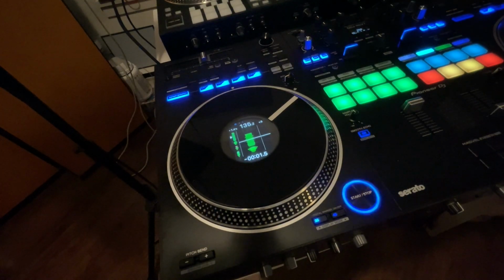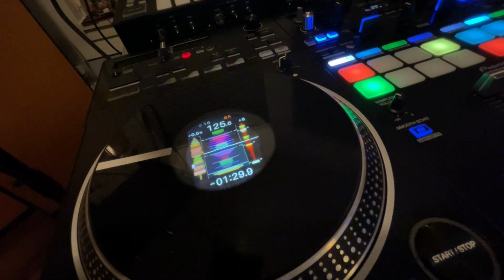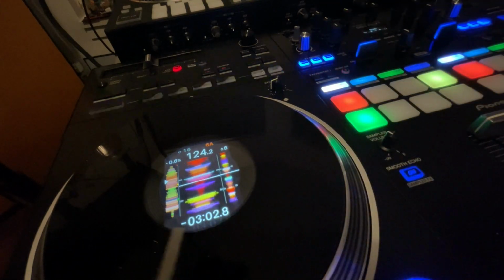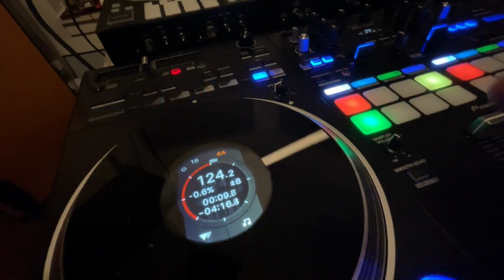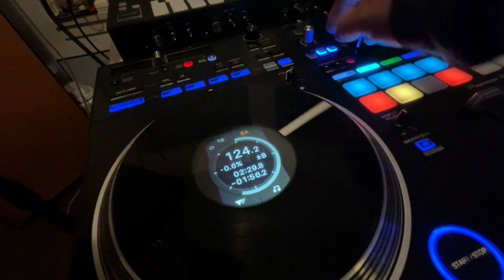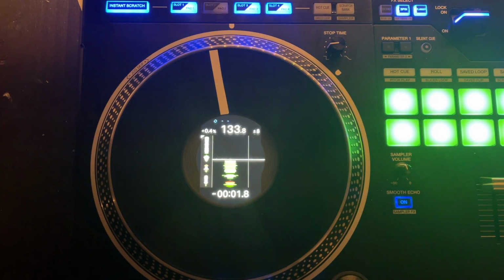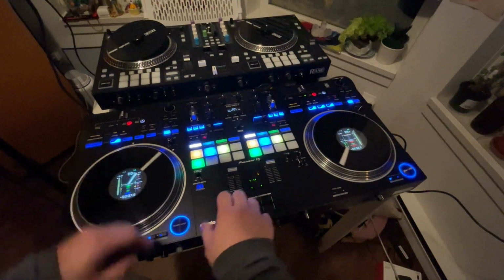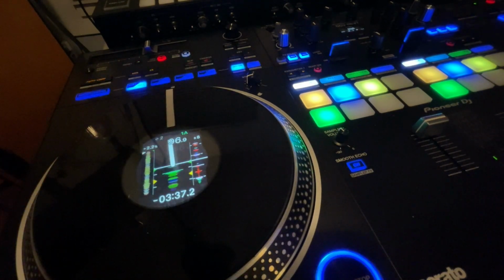Deep dive into the DDJ-REV7 platter functionality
Taking a good look at the Pioneer DJ DDJ-REV7 platters